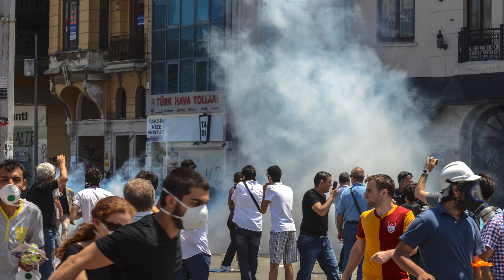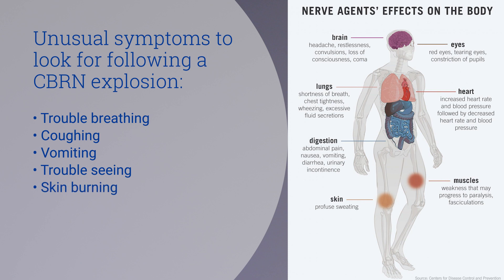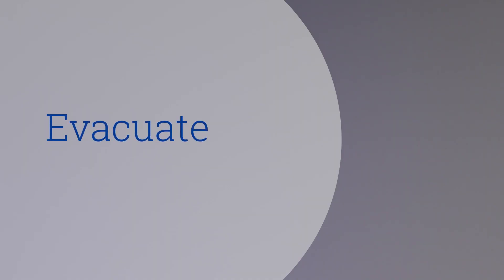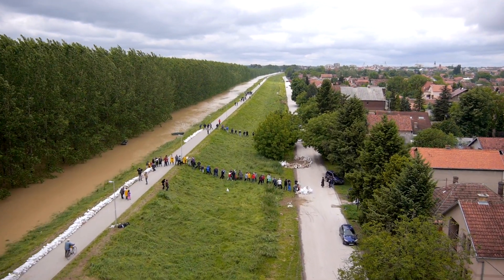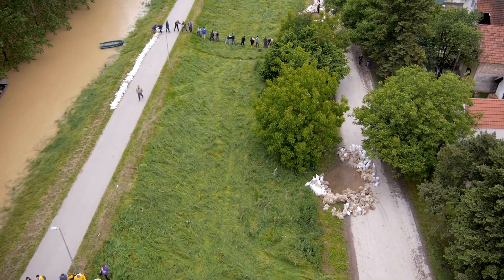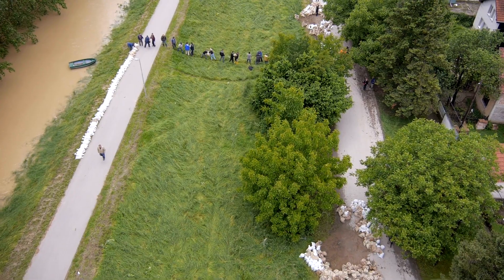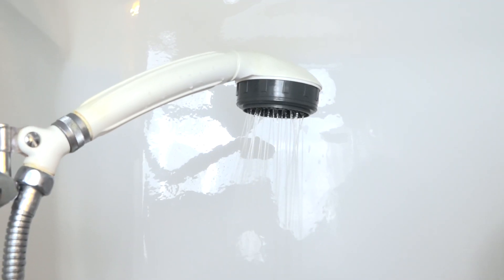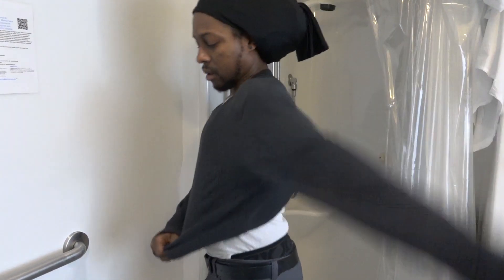What to Do After a Hazardous Attack: CBRN Safety | Mass General Brigham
There are three immediate actions you should take in the event of a chemical, biological, radiological, or nuclear (CBRN) attack. Find out how to recognize a CBRN attack, evacuations tips, and the steps you need to take to decontaminate if you think you have been exposed. Eric Goralnick, M.D., Emergency Medicine Physician at Brigham and Women's Hospital, explains how to help keep you, your family, and your community safe.

0:00 - Intro
0:31 - Three Immediate Actions (RED)
0:52 - Recognizing Unusual Symptoms
1:21 - Evacuating
1:48 - Decontaminating
3:07 - Seeking Medical Care